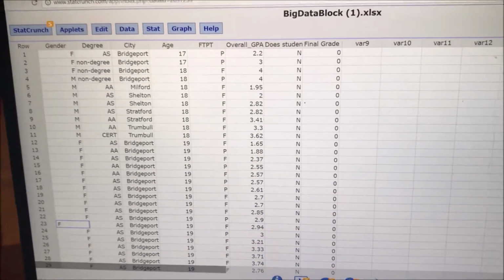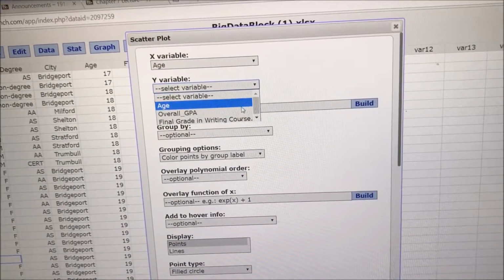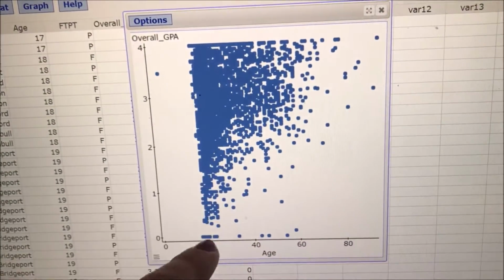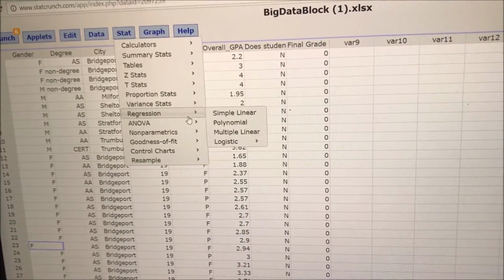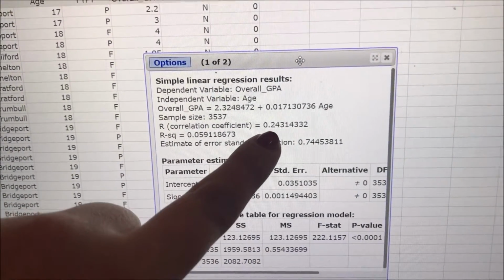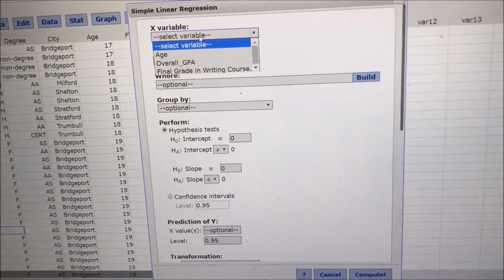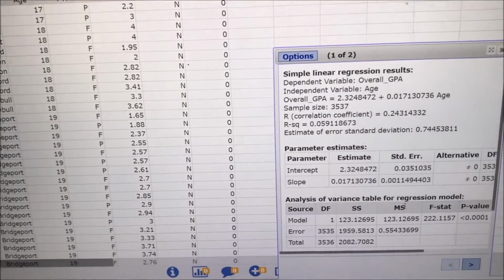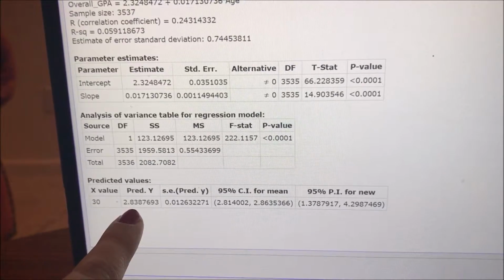VVideo Assignment 6